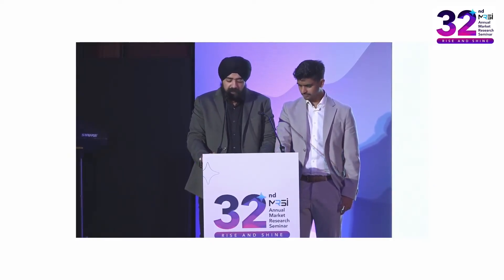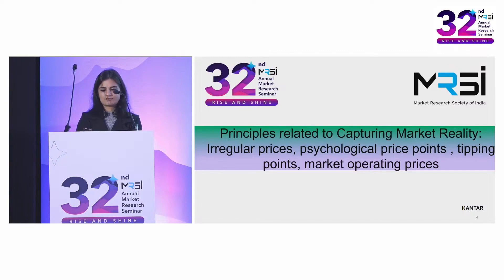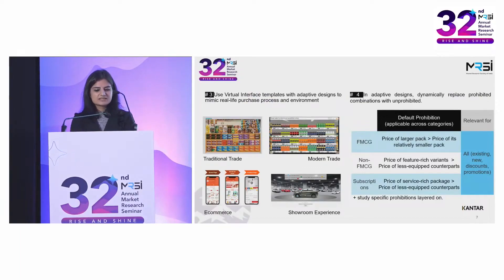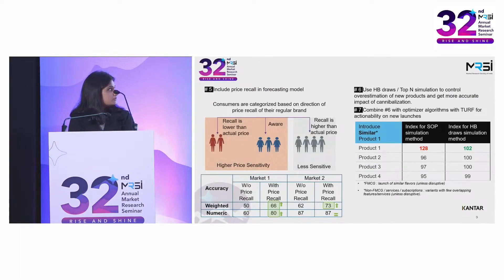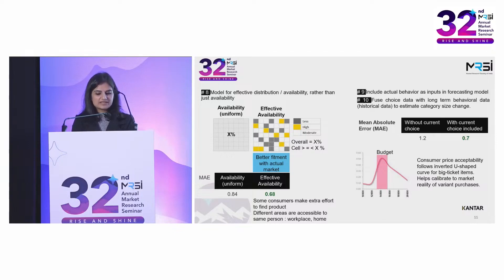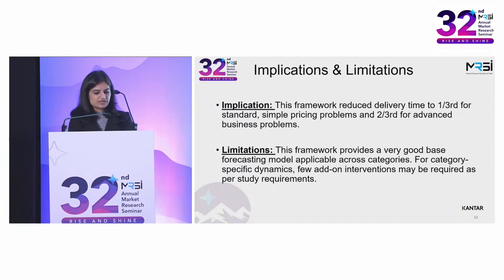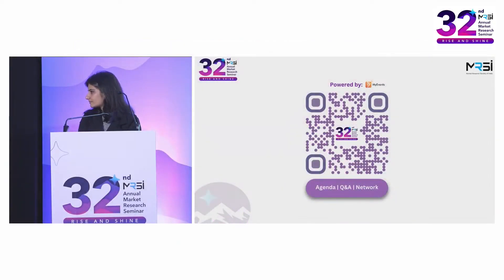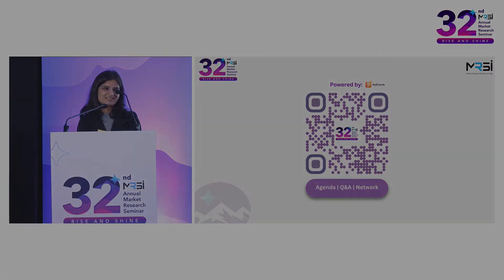Day 1: Original Research Paper #1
"Research Paper: Principles for Scaling Up portfolio-price-optimization across categories"